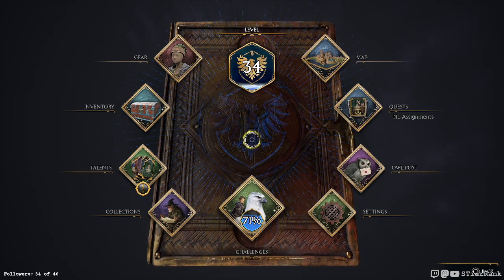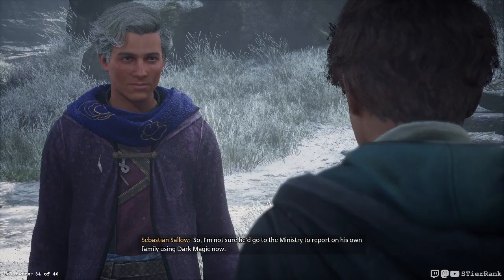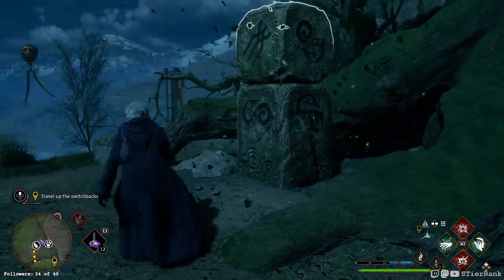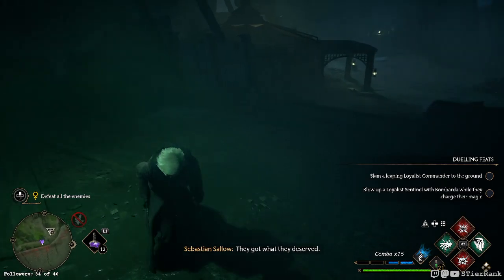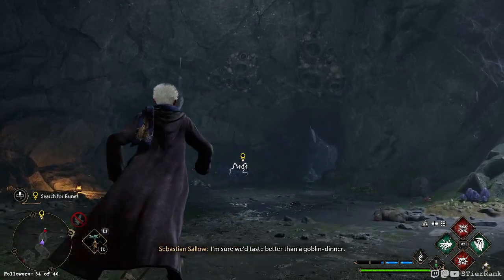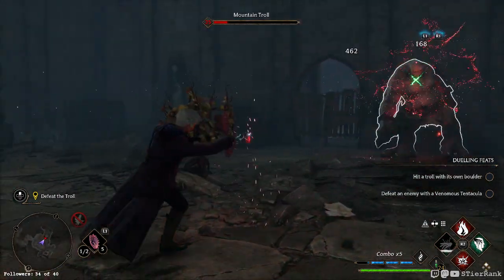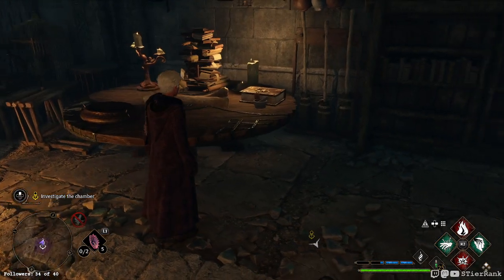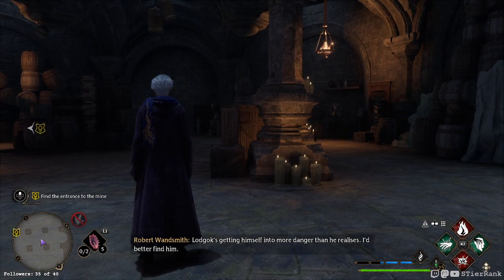Hogwarts Legacy - 43